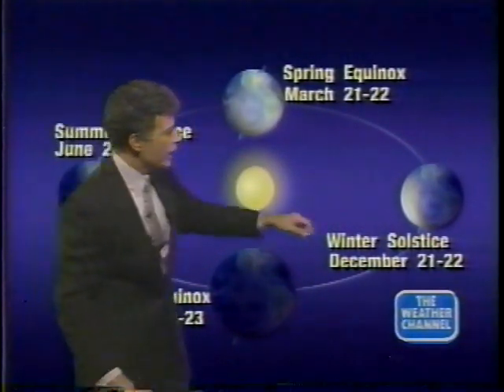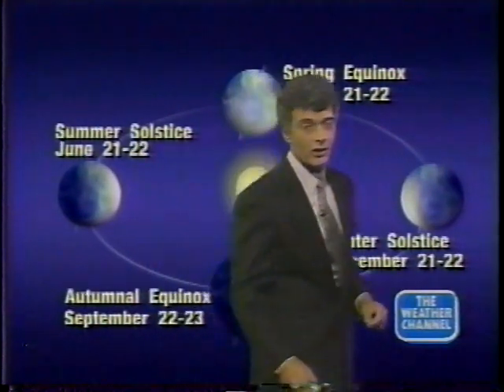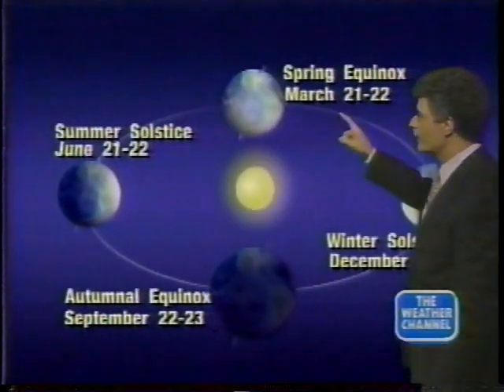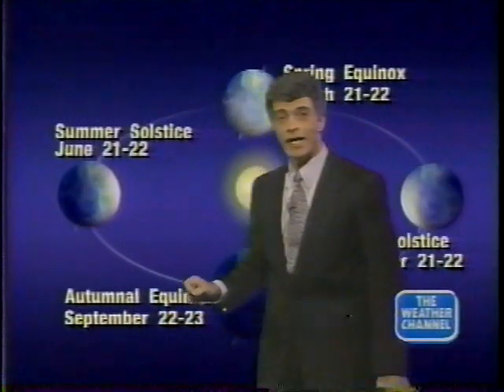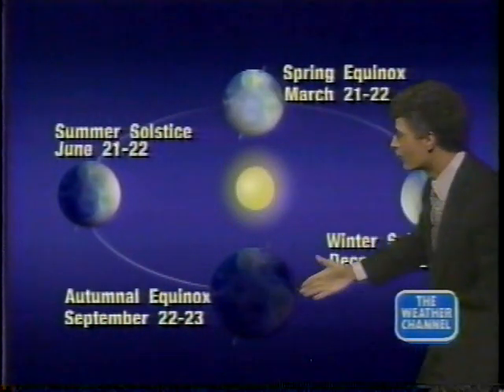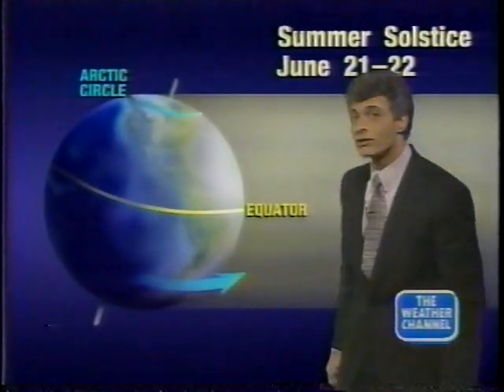Weather Channel Mike Bono Seasons 1993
Former TWC OCM Mike Bono shows us graphics that illustrate each of the 4 seasons, as well as the so-called "seasonal lag".